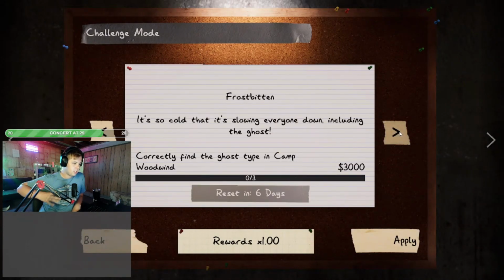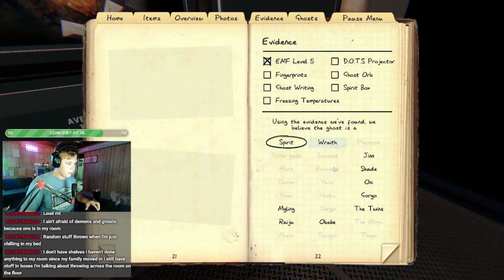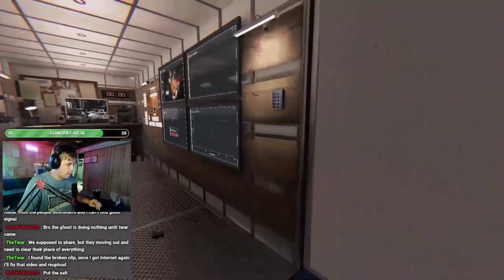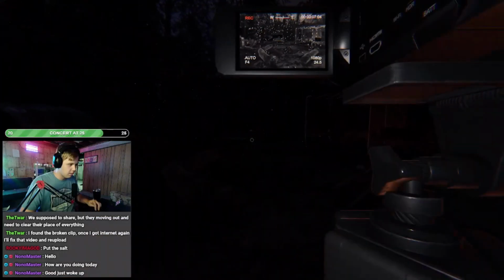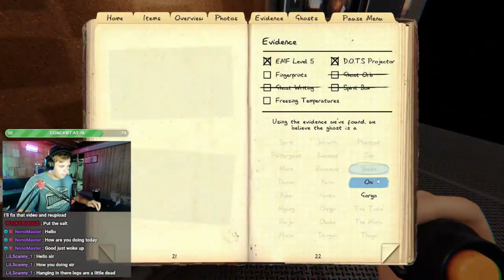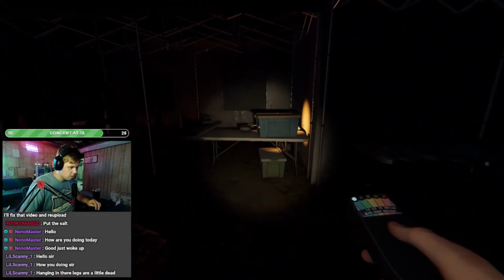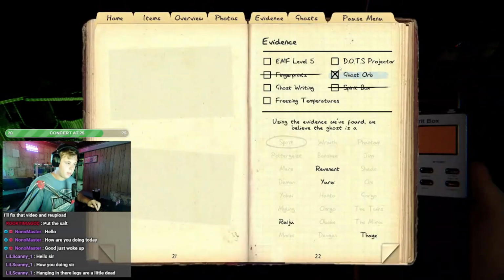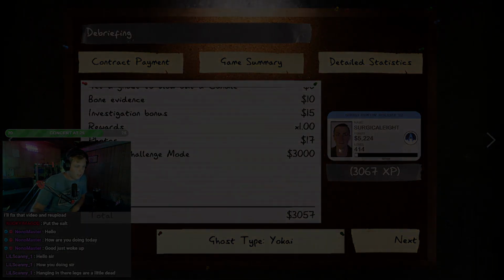I Made A LOT Of Mistakes In Phasmophobia!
What's going on guys! In todays video, I (Attempt to) Play Phasmophobia's weekly challenge!

Wanna talk to my friends and I?